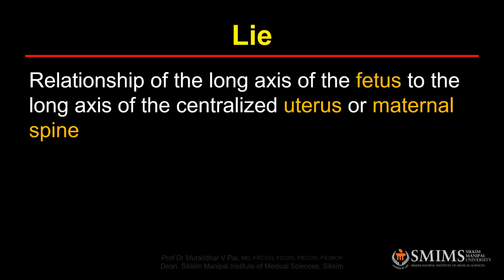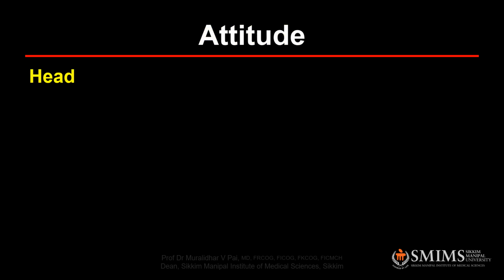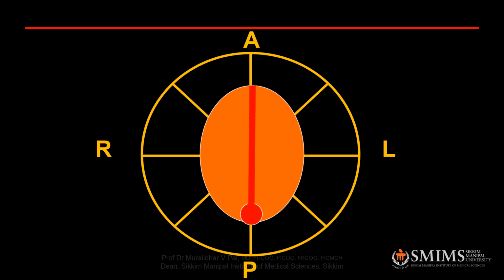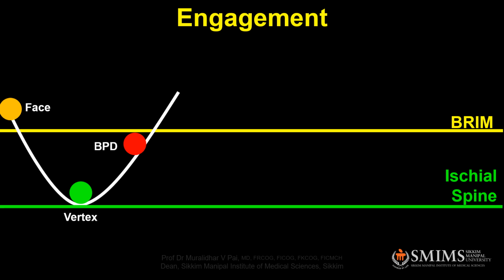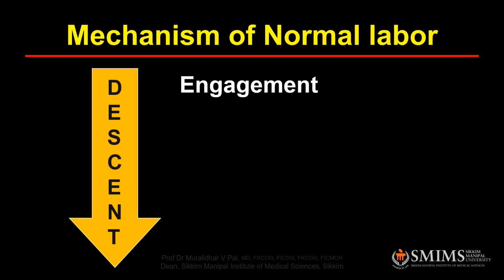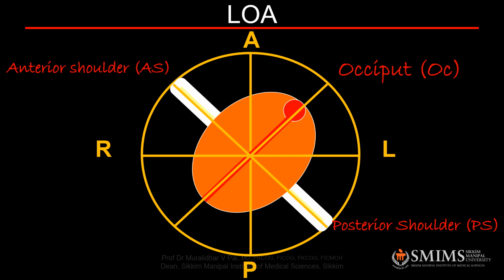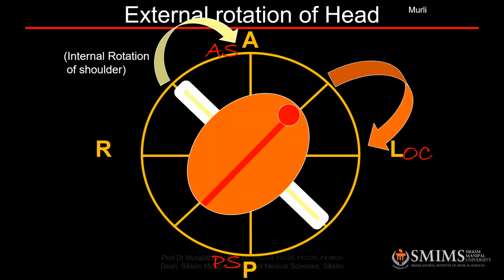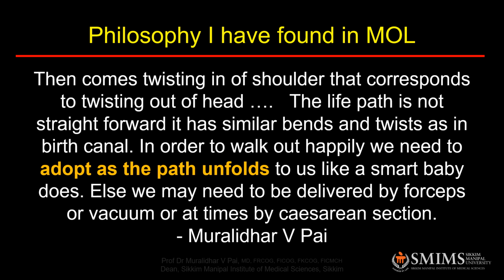Mechanism of Normal Labor by Prof Dr Muralidhar v Pai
The most important basic lecture for any UG/PG